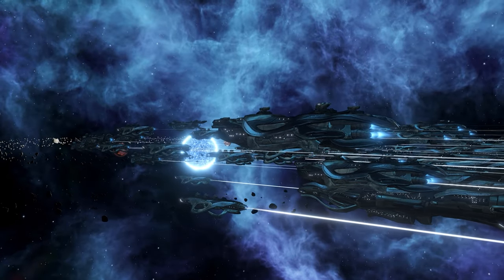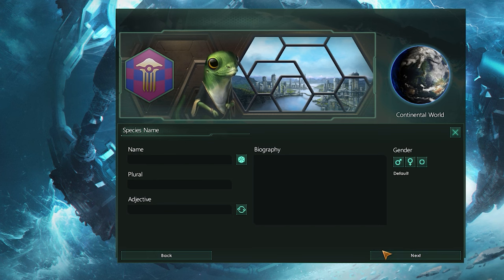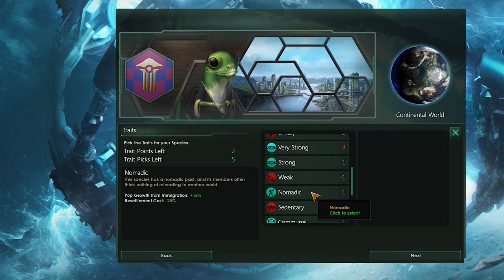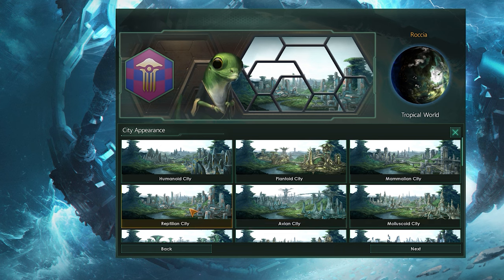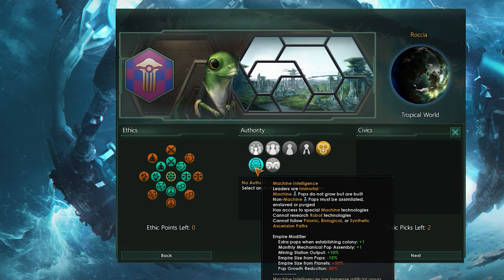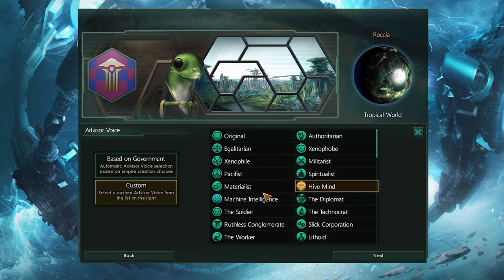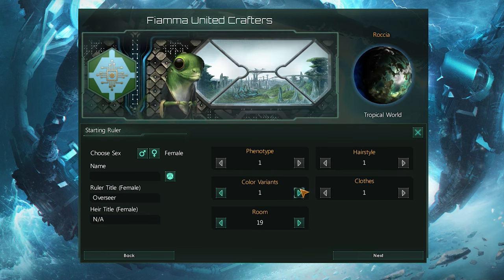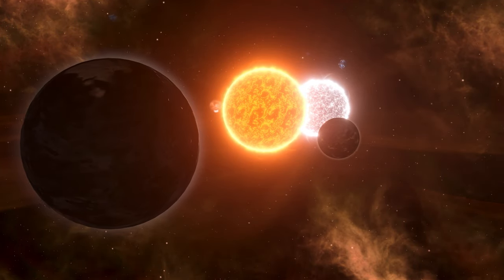How to Create A Custom Empire | Stellaris